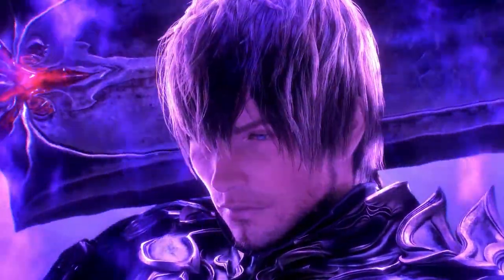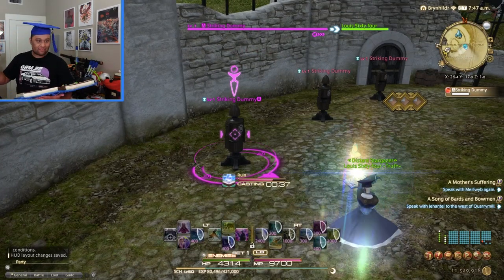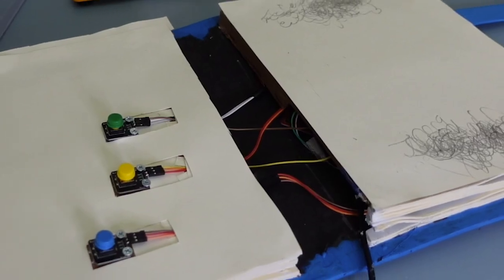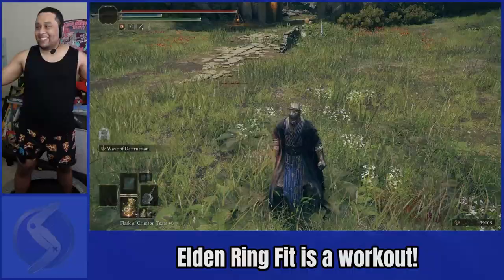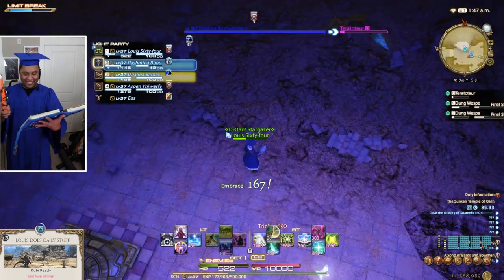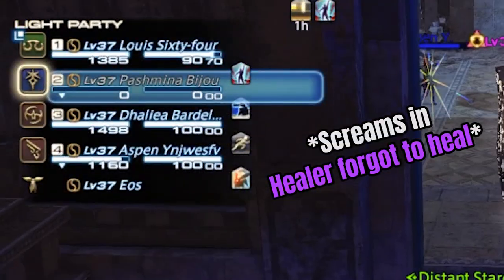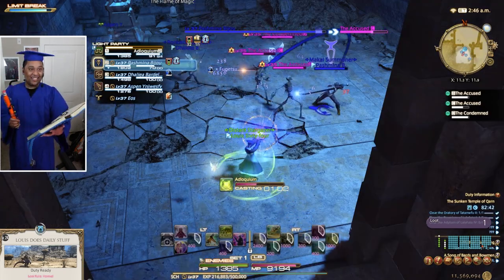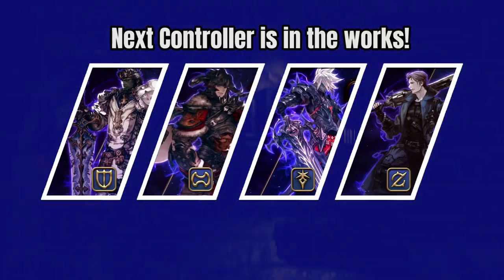I played Scholar with an Actual Book Controller | FFXIV Controllers #9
I'm on the quest to become Final Fantasy XIV's real life Warrior of life. Today I must learn how to become a SCH and SMN the only way I know how. By making an actual Book that can be hooked up to FFXIV!